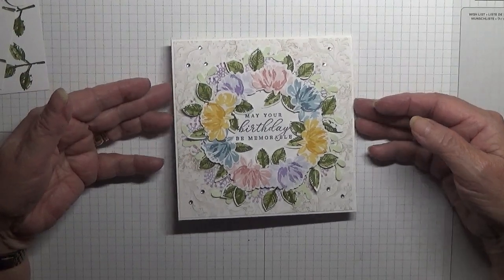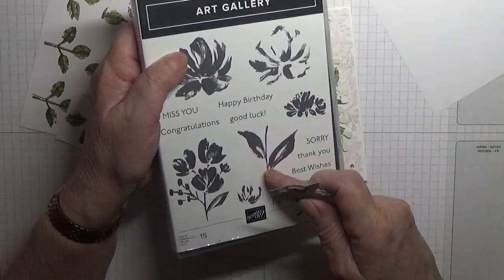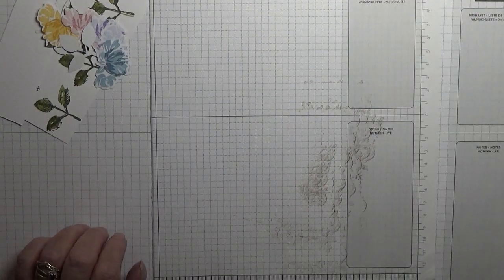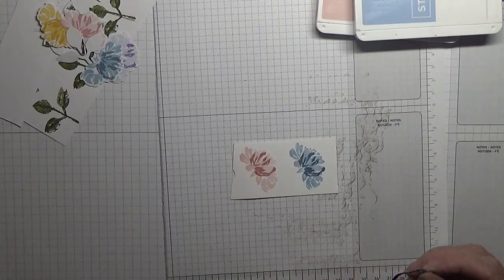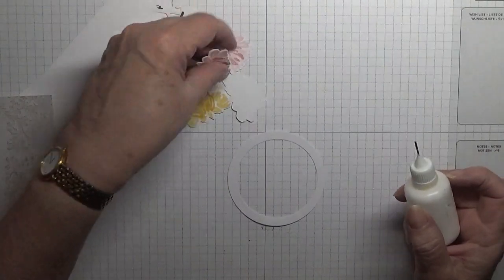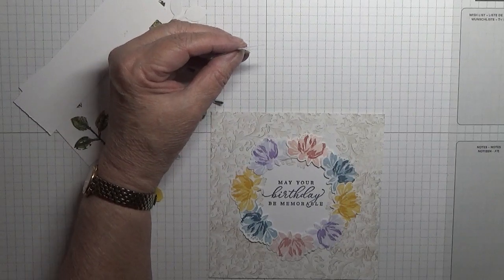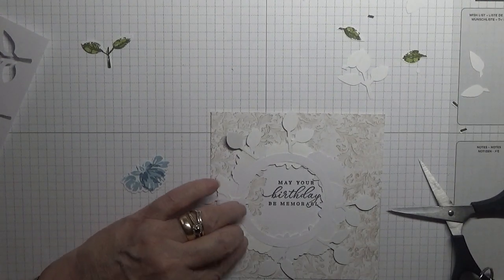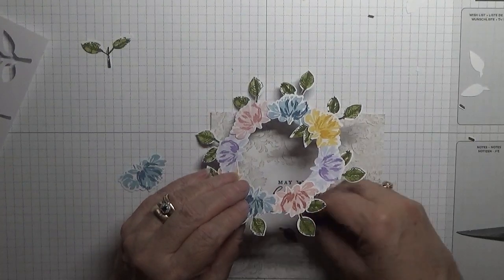436 Stampin Up Art Gallery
This card was put together using the stamp set Art Gallery from Stampin Up